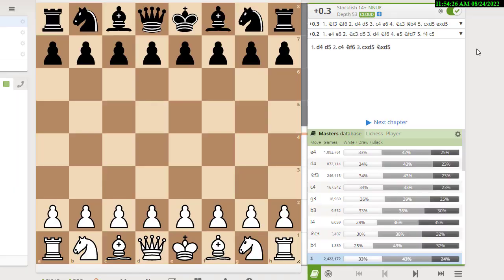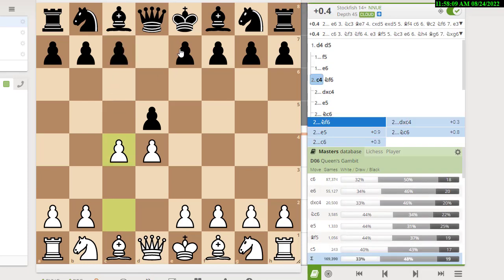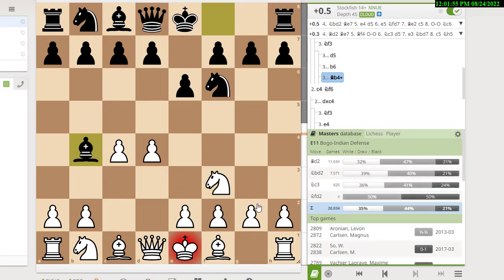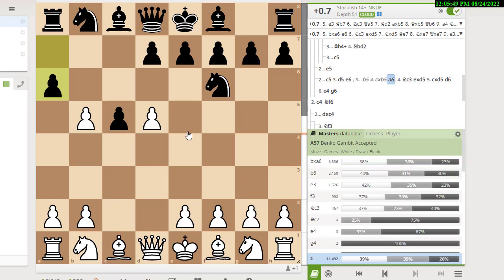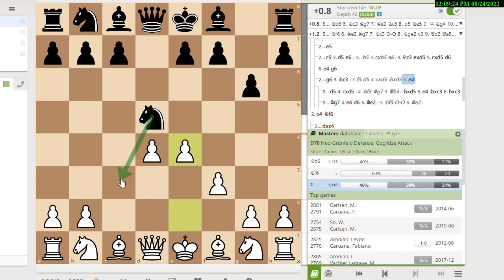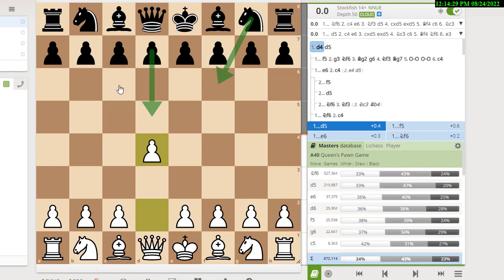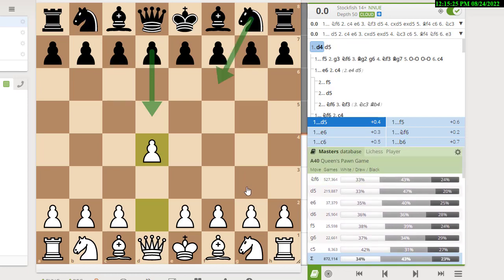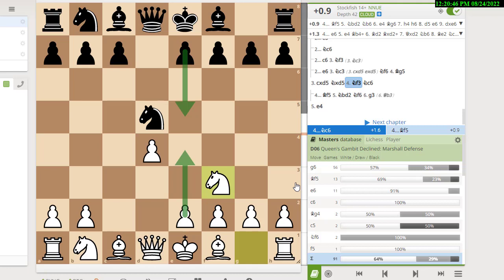Chess - How to Study 1.d4 2.c4 for White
NM Dan Heisman provides an overview of how White should study 1.d4 2.c4. He shows all the main Black defenses that White needs to prepare, plus he shows how to use the engine & database to determine what the most popular & effective lines are.

NM Dan Heisman has been a full-time chess instructor since 1996 and is the author of 12 chess books, the TV show "Q&A with Coach Heisman" on Chess.com and the radio show "Ask the Renaissance Man" on the Internet Chess Club. Radio personality Howard Stern was one of Dan's students. Dan tries to answer comments on YouTube but for a quicker, more comprehensive answer (or questions about lessons), contact Dan via email, skype, or phone via Dan's His Chess Tip of the Day is @danheisman on Twitter, which won the award for "Best Twitter Feed" in 2021 from the Chess Journalists of America.